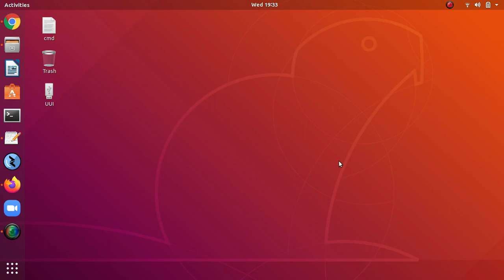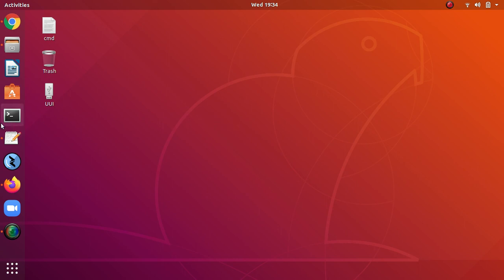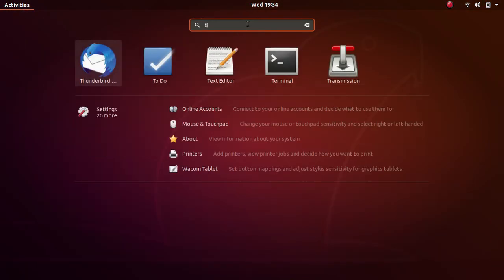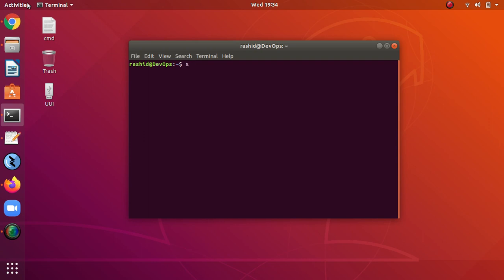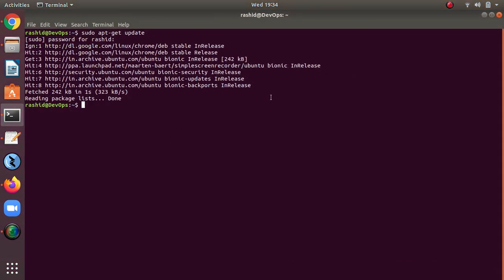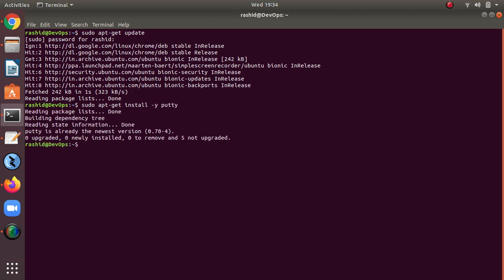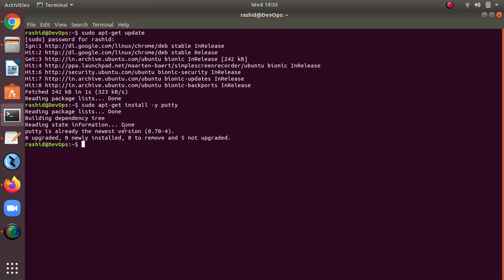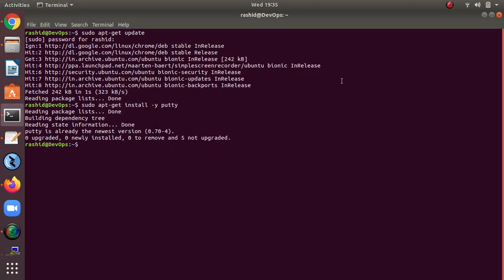How to Install Putty in Ubuntu 18.04 LTS